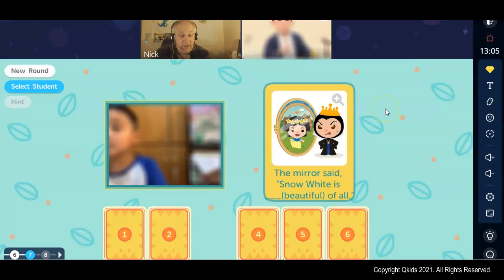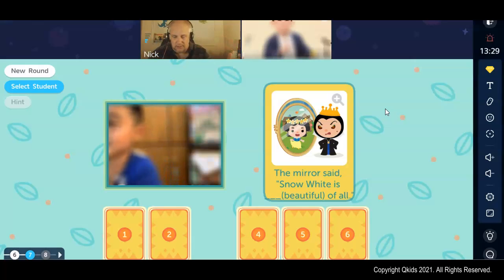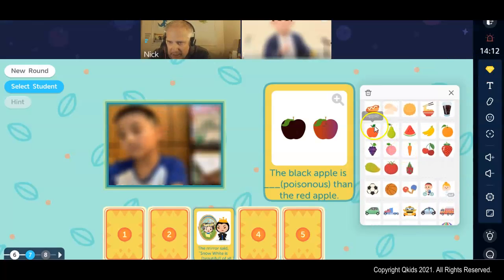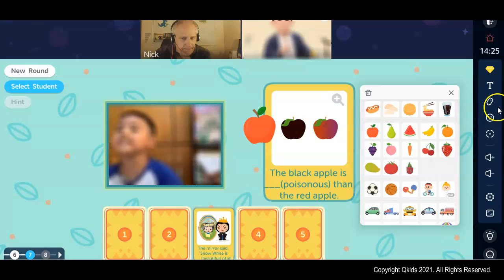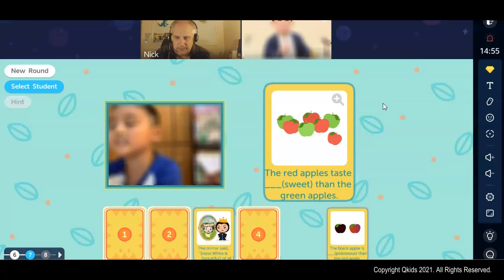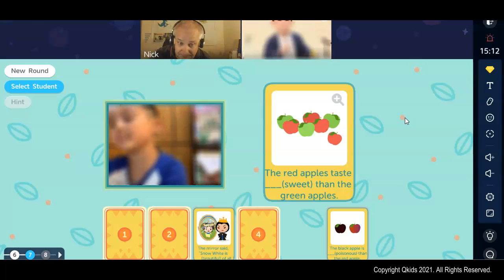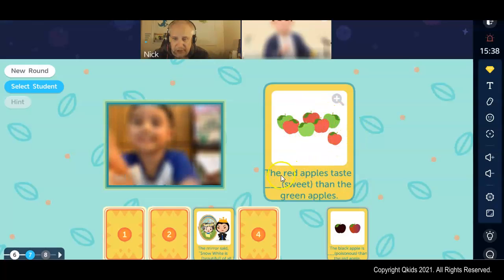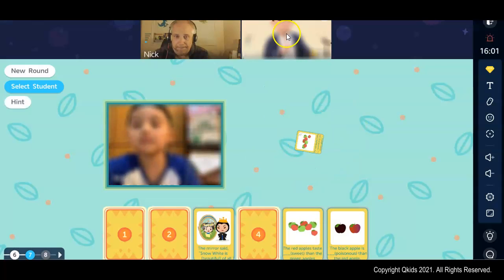Learning about "more" and "most" in an online ESL class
A sample from a recent online class to showcase my teaching style.

Are you ready to make a difference in your child's English development. Join Nick in anyone of his art and English classes as he helps your child with ESL and learning how to speak English.

More classes being added everyday!